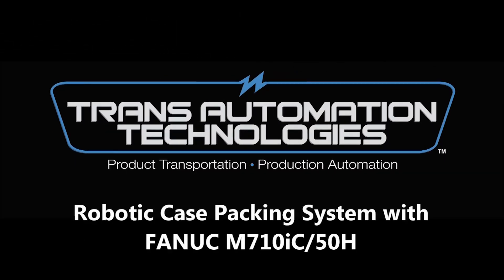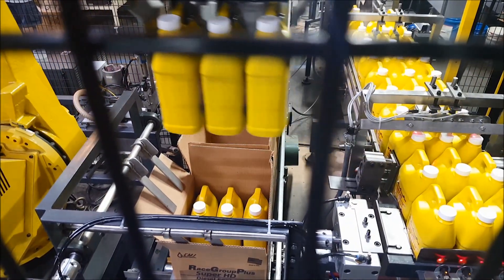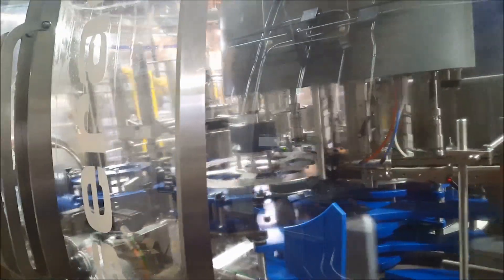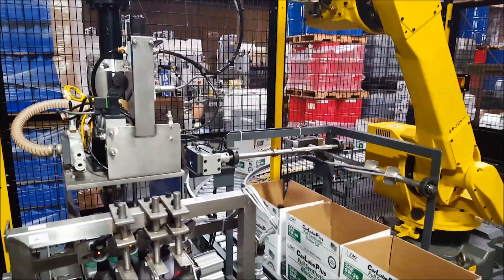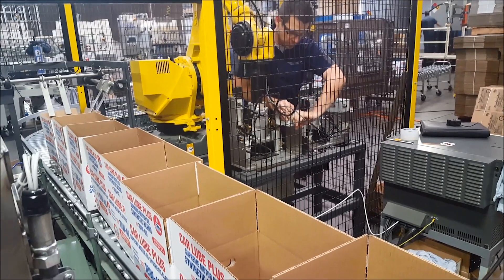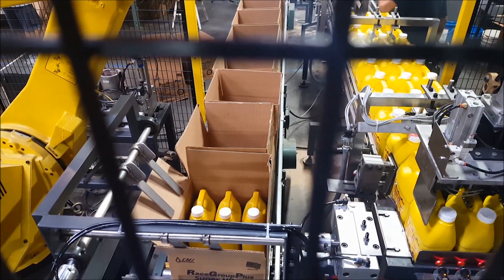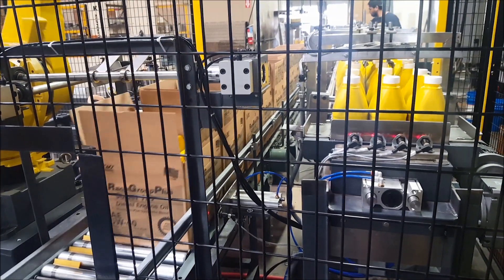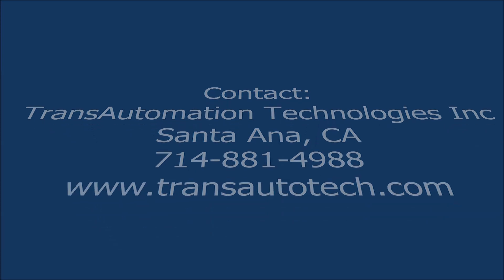Robotic Case Packing System for Motor Oil Quart & Gallon Bottles - TransAutomation Technologies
CMJ Brothers Inc., a motor oil manufacturer in Paramount, CA built a new filling line to produce quart bottles up to 160 per minute, and gallon bottles up to 60 per minute. With limited space in the facility, installing a traditional drop packer was a challenging option. CMJ went to the experts at FANUC America Authorized System Integrator TransAutomation Technologies for an alternative, robotic solution. The robot cell needed to be capable of case packing both the quart-size and gallon-size bottles. So TransAutomation Technologies developed two end of arm tools that rest in a stationary tool fixture and are accessible by the FANUC Robot. The two end of arm tools were designed and built with ease of change-over in mind, employing a bayonet-style connector with quick-release clamping mechanism. End of arm tool change-over for this system requires minimal effort from a technician to secure the clamp and connect compressed air and control power.

Filled motor oil bottles are inducted into the robotic case packer by dividing the inbound product stream equally into four parallel conveyor lanes. The robot selected for this case packing cell is FANUC’s M-710iC/50H, five-axis articulated robot. Engineered for extremely high speed, application flexibility and reliability, the FANUC M-710iC series delivers repeatable precision and unparalleled performance.  The robot end of arm tool for the quart bottles uses 12 individual vacuum cups fixed in a 3 x 4 pattern for picking the bottles by the top of the bottle body, not the cap. The vacuum mechanism then retracts, lifting the bottles into the metal frame for stability while in motion.

At full production speed of 160 bottles per minute, the FANUC M710iC/50H robot is performing 14 cycles per minute. When the system needs to change over from quart to gallon-sized bottles, the robot’s “Tool Change” program is selected by the operator. Then the FANUC M-710iC/50H robot moves to the tool stand and deposits the quart tool into its storage position on the fixture. The robot pauses while the operator enters the cell, releases the clamp device, and removes the compressed air and electrical connectors. The robot tool change cycle is re-started, and the robot automatically extracts the bayonet mount, then moves to the gallon fixture and re-inserts the bayonet. The operator closes the clamp, attaches the air and electrical connectors, and then presses start on the robot pendant. The entire tool changeover process takes less than five minutes and requires no tools. Gallon case packing requires the oil bottles to be picked up by the handle, three bottles per pick. The handles are clamped with a gripper device then retract upward into the tool for stability in travel. CMJ has two case sizes for the gallon bottles: A three-gallon case and a six-gallon case. The six-gallon case shown here requires two robot cycles to achieve a full case.

With this intuitive and efficient robotic system, TransAutomation Technologies was able to meet and exceed CMJ Brothers’ automation goals; Not only were they able to develop a robotics case packing solution that would meet the high throughput rates required for the quart bottles, but also capable of handling the heavy weight of the gallon bottles, all while eliminating health and safety hazards posed by performing this difficult, repetitive task with manual labor. To learn more about FANUC America Authorized System Integrator TransAutomation Technologies, please